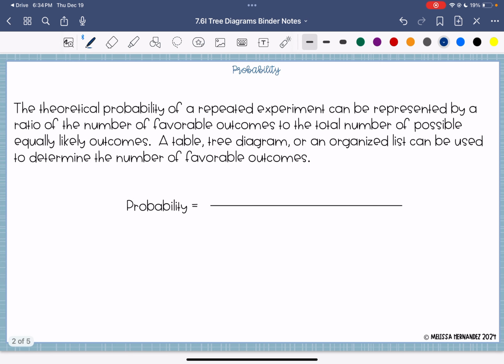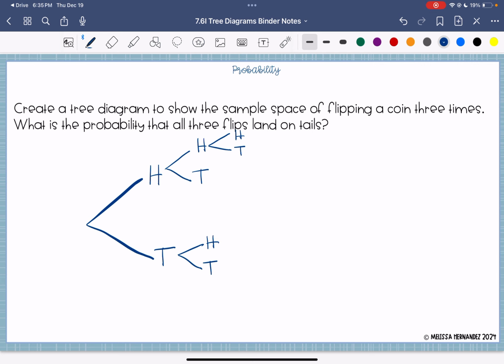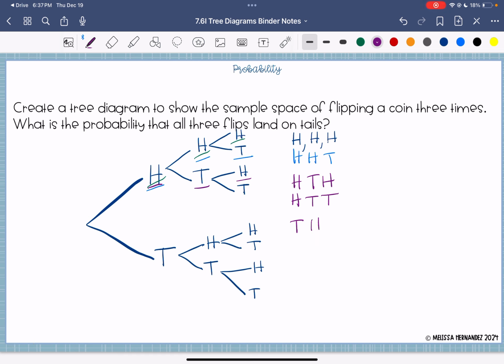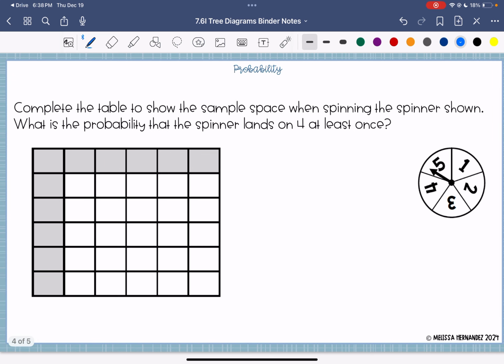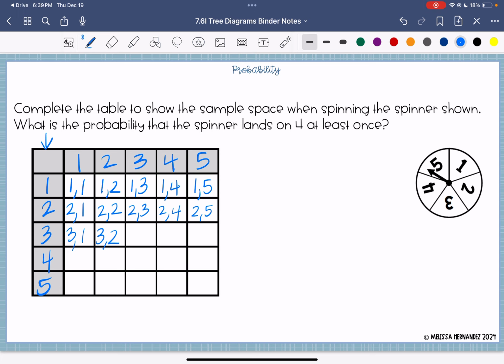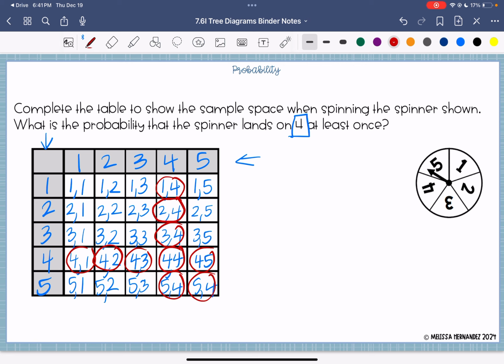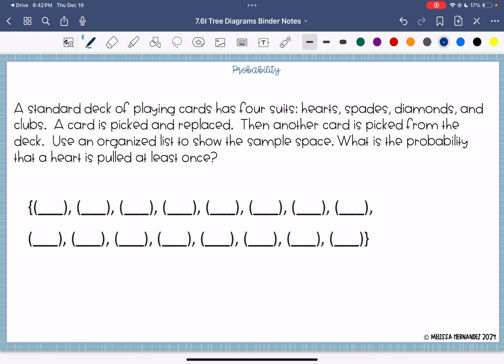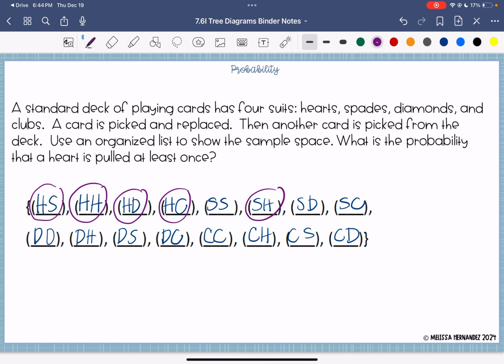7.6A Tree Diagrams, Sample Spaces, Lists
Join me as I review tree diagrams, sample spaces, and lists for 7th Grade STAAR Math test. My name is Melissa Hernandez, a Texas teacher with experience teaching 6th, 7th, and 8th grade math.